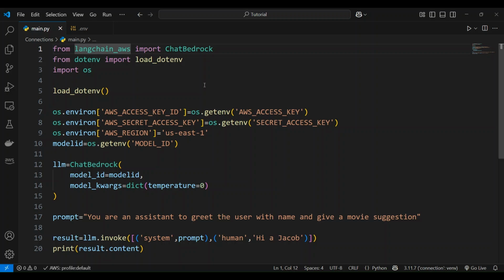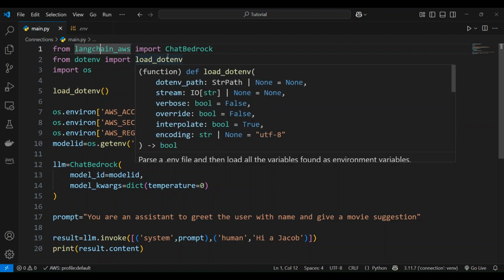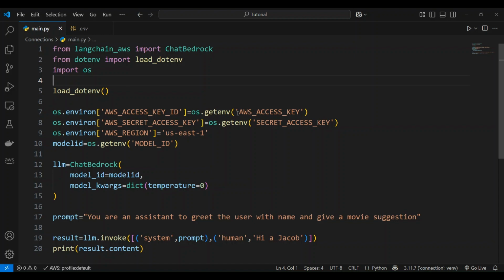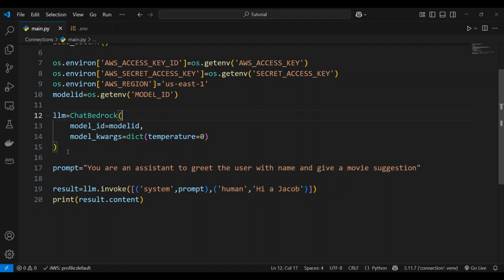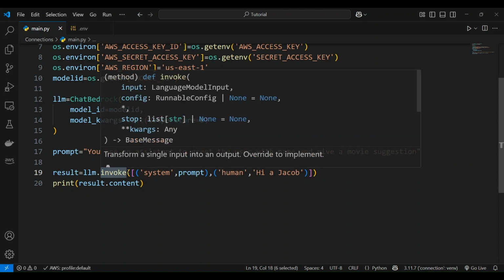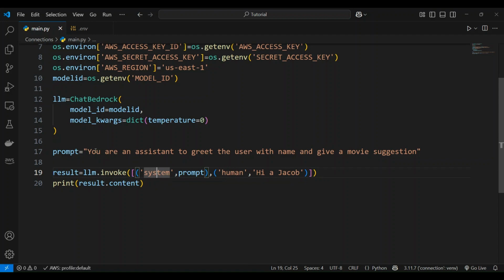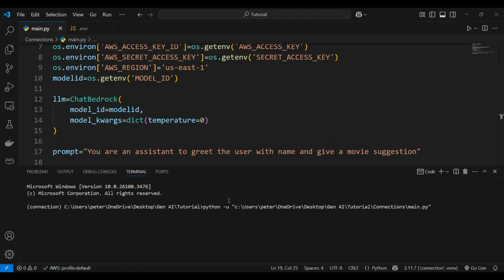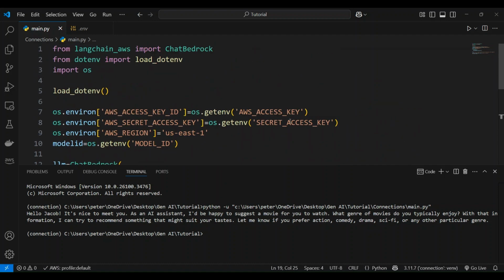How to connect to AWS Bedrock model using Langchain | Tutorial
This video shows how we can connect using chatbedrock from Langchain.